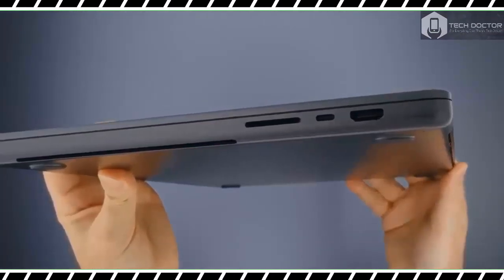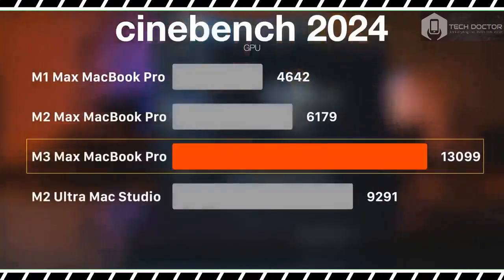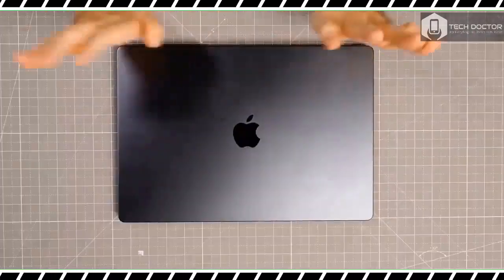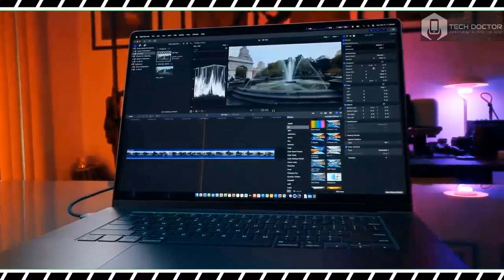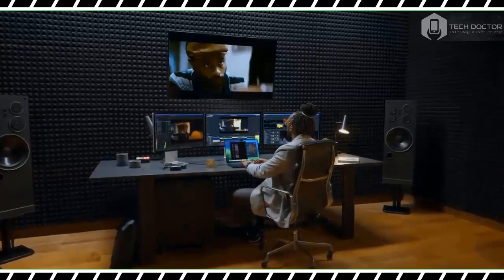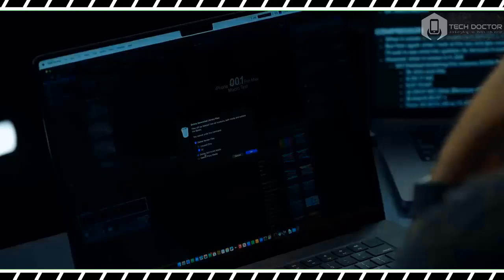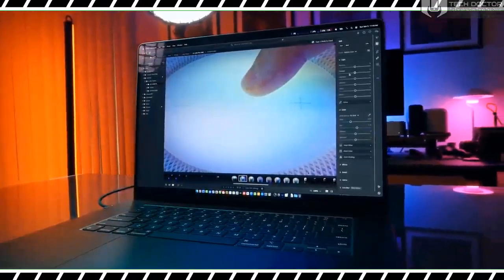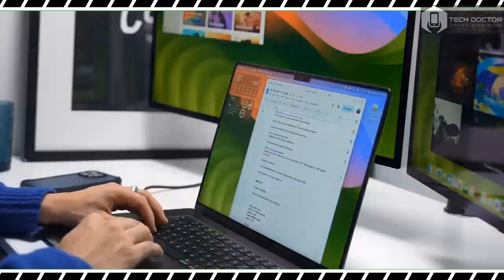M3 Max MacBook Pro 16 Review - This Is Beast!